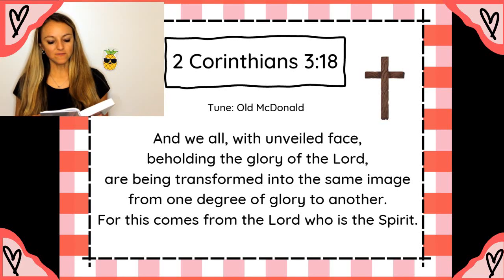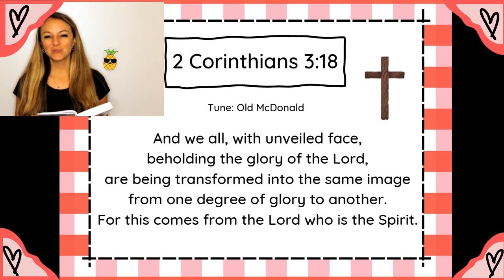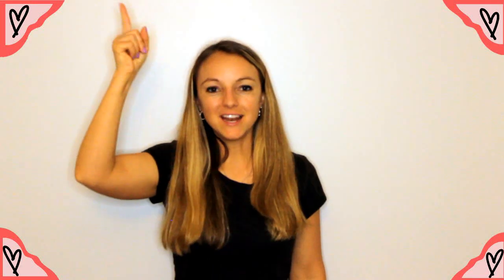2 Corinthians 3:18 Memory Verse for kids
Help kids learn the memory verse, 2 Corinthians 3:18. In this video children will learn what 2 Corinthians 3:18 is from the Bible. They will also learn a song and some hand motions to go with it.